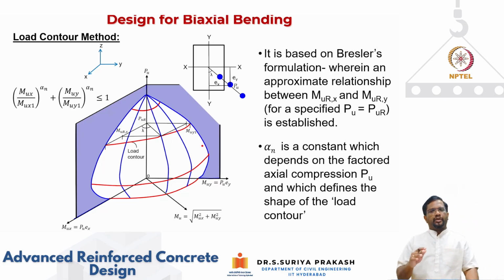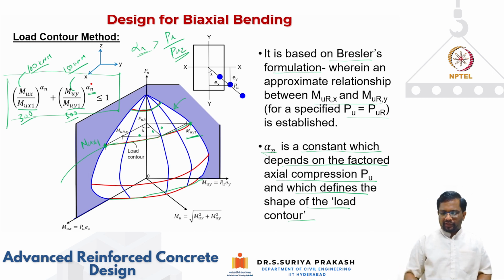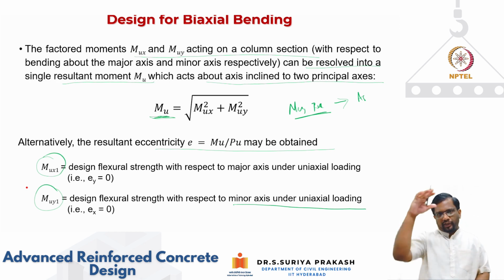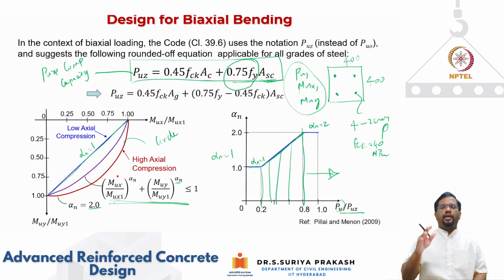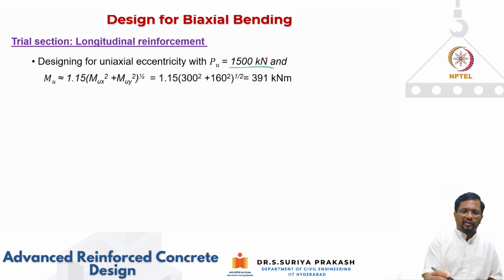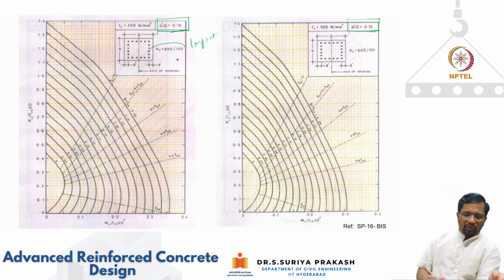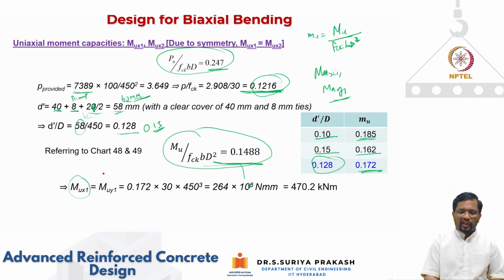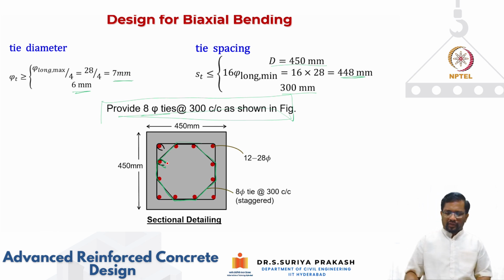Compression behaviour of Design of RC Columns for Biaxial Bending - Part 2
IIT Hyderabad
This lecture explains the design principle for biaxial bending using PM interaction curve, IS 456 provisions. and design example